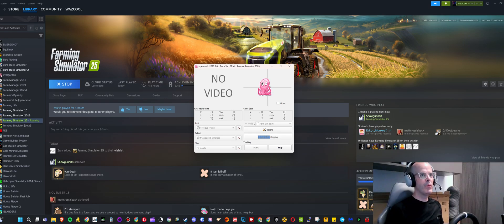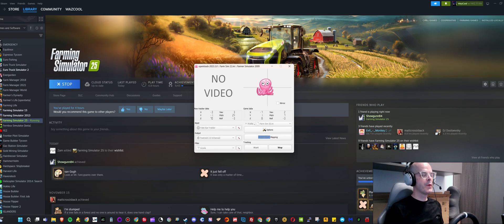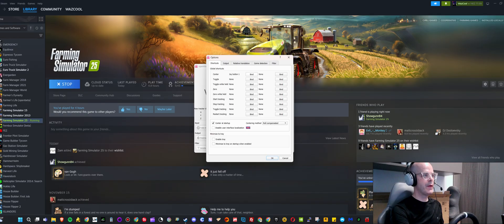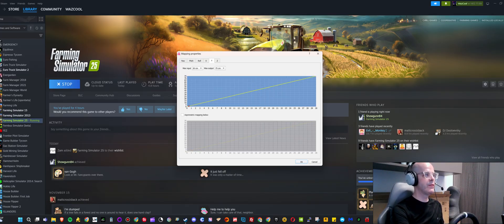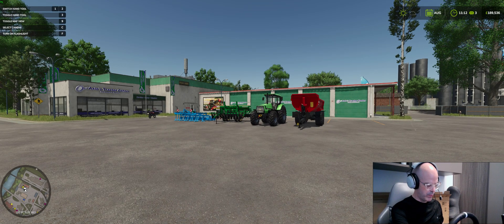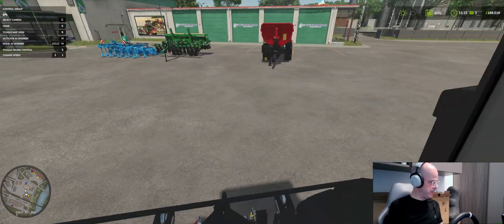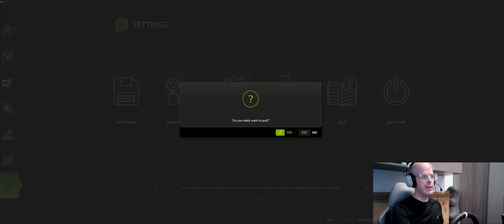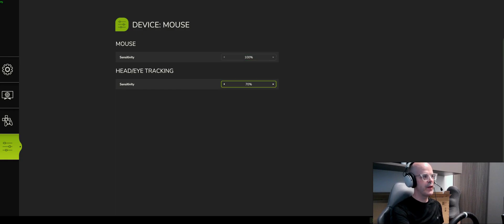Tobii Eye Tracking in Farm Sim 25: It CAN be done :)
Never play Farm Sim 25 without this eye tracker hack! 😉 I stumbled upon a game-changing trick for using the Toby eye tracker in Farm Simulator 25. It's not officially supported yet, but I've got a workaround that'll blow your mind!

Using the OpenTrack software I managed to get smooth head tracking in-game. It's a total game-changer for reversing tractors and hitching equipment. Trust me, once you try this, you won't want to farm any other way!

I've shared all my settings and tips in the video, so you can easily set it up yourself. From tweaking curves to binding center view buttons, I've got you covered. It's purely my opinion, but this hack makes Farm Sim 25 feel so much more immersive and realistic.

What do you think about using eye trackers in simulators? Is it a must-have for you, or just a fancy gimmick? Let me know your thoughts!

CHAPTERS:
00:00 - Intro
00:25 - Tobii Eye Tracker 4C Setup Farming Simulator 22
04:37 - Key Settings for Eye Tracking in Farming Simulator 22